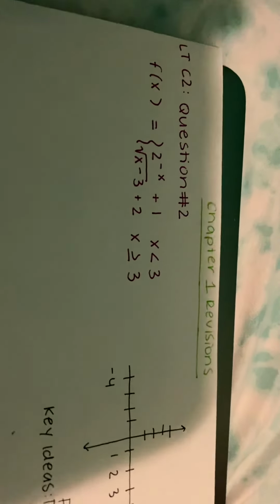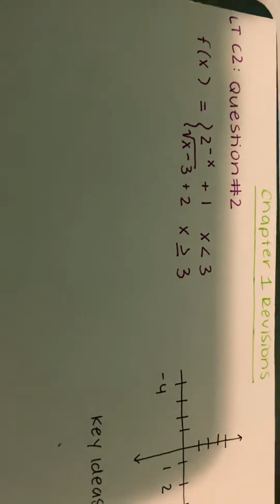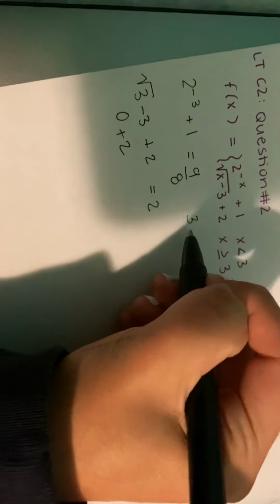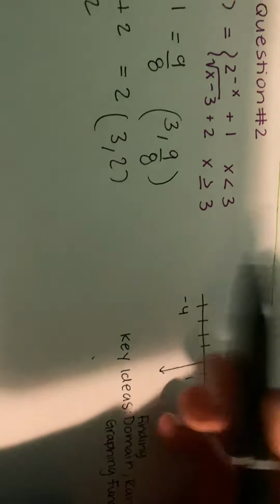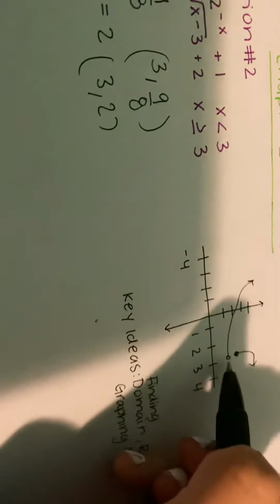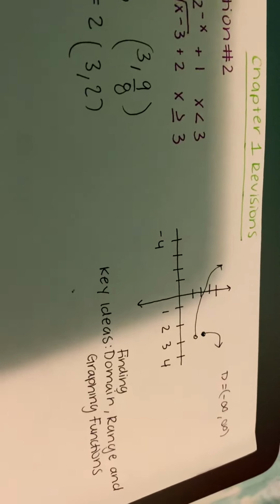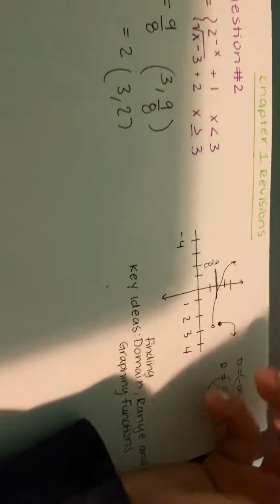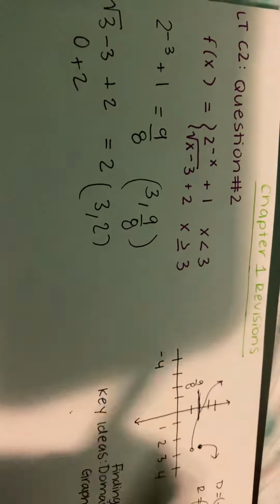LT C2: Question 2